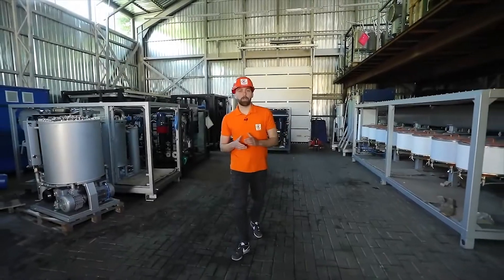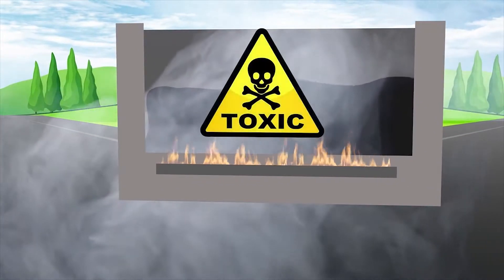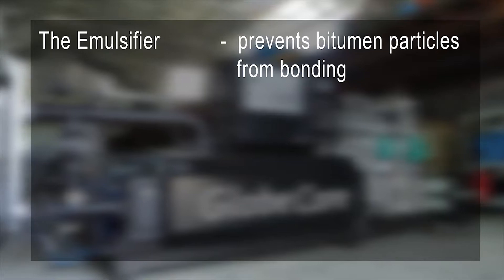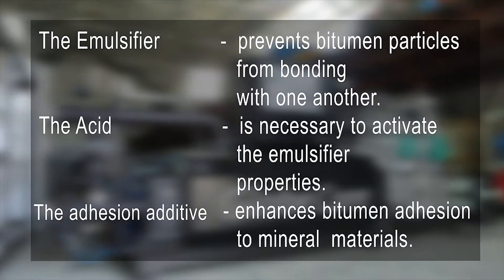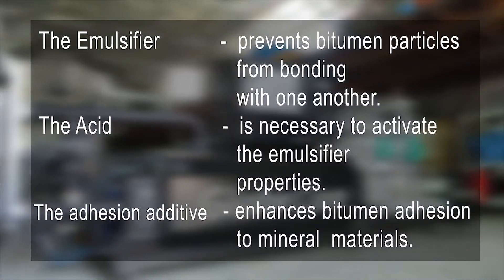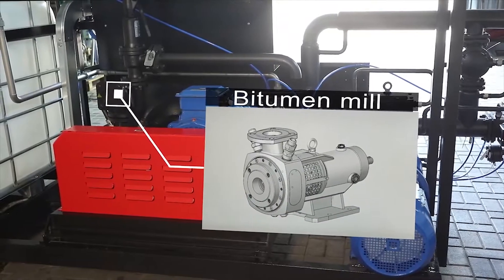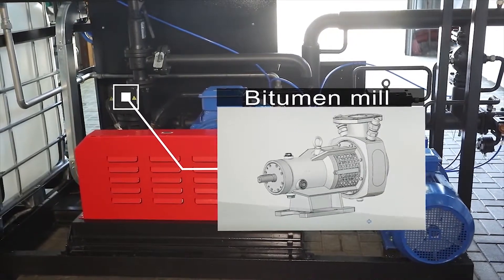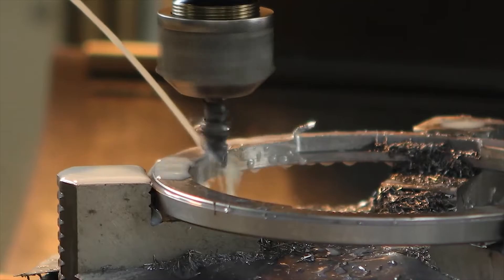Bitumen emulsion production. USB-2 unit (8 cubic meter per hour)